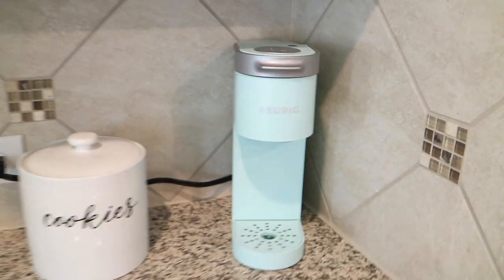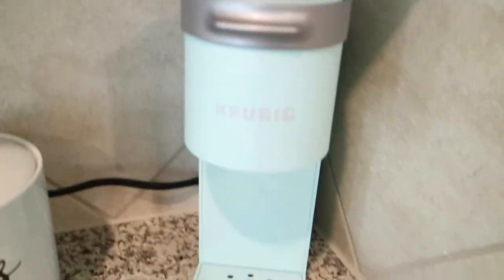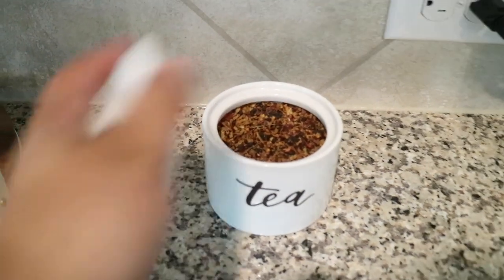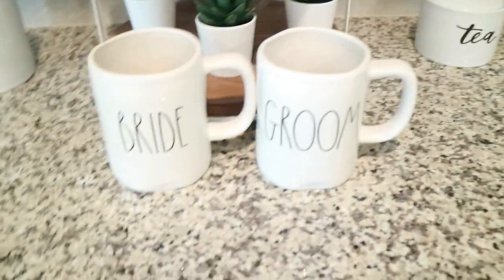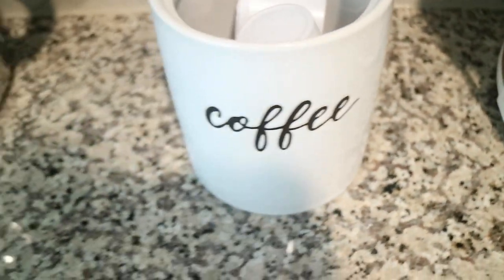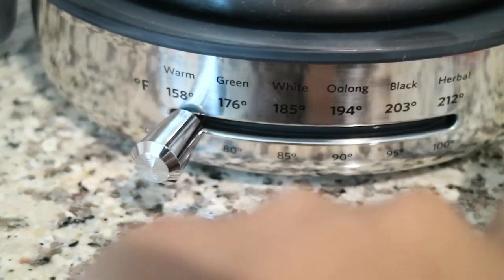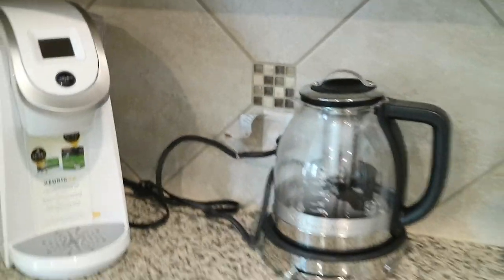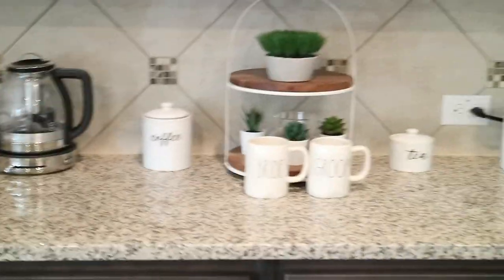Bride & Groom SIMPLE Coffee Bar| Organize With Me